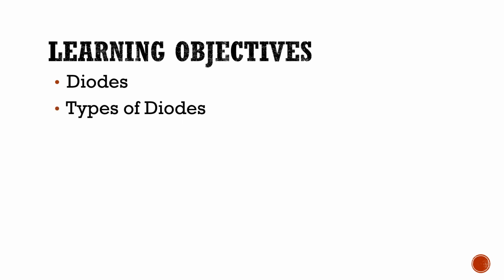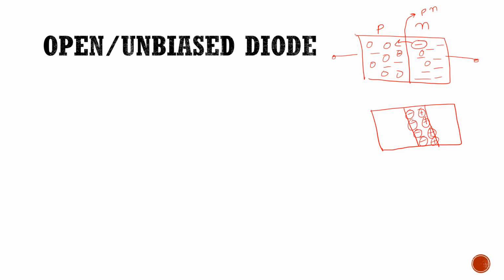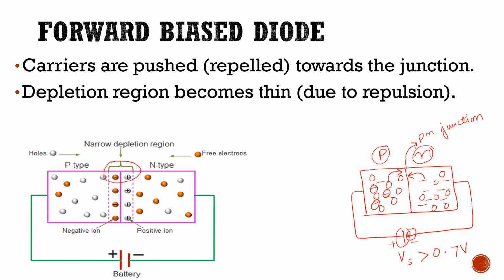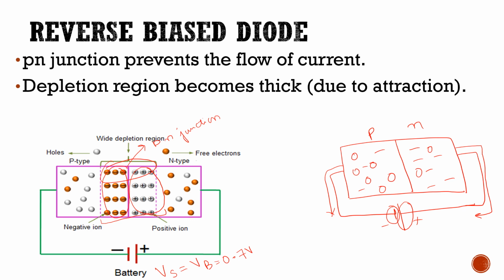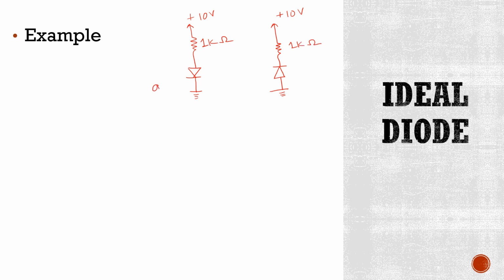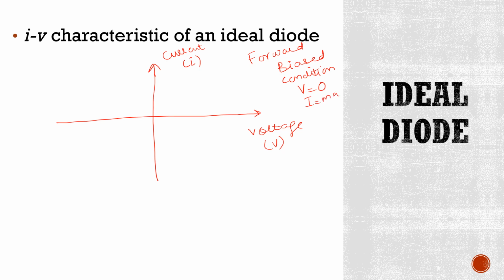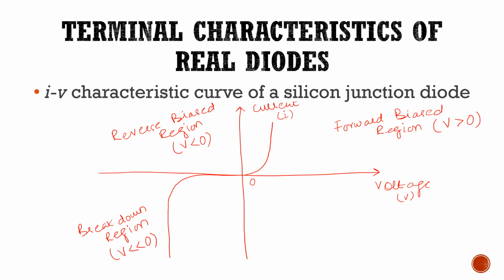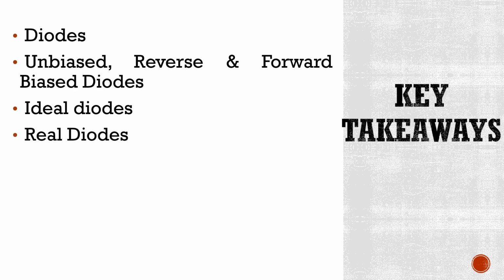Learn With Us - Basic Electronics Theory Lecture 5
In this informative video, we delve into the fascinating world of diodes. Diodes are essential electronic components with a wide range of applications in electronics.
🔌This video will provide you with valuable insights into the following topics:
- Diodes & Types of Diodes
- Ideal Diode
- Terminal Characteristics of Ideal and Real Diodes
If you're interested in electronics, this video is a must-watch! Whether you're studying for an exam or just curious about diodes, we've got you covered.